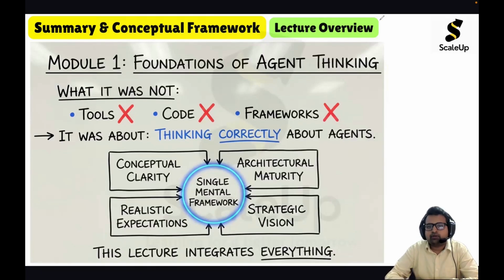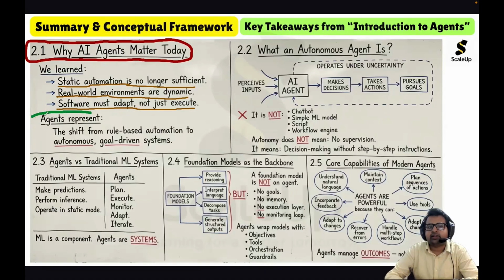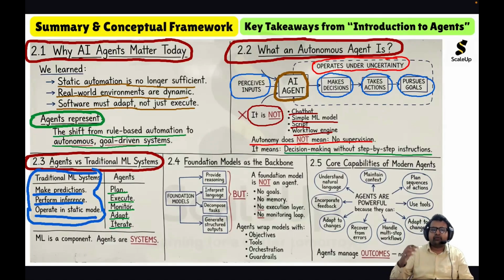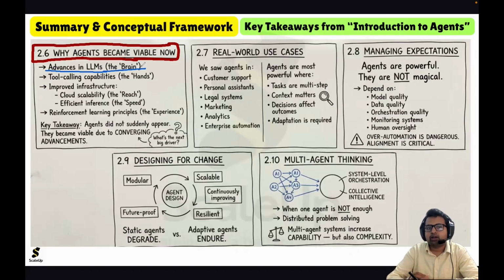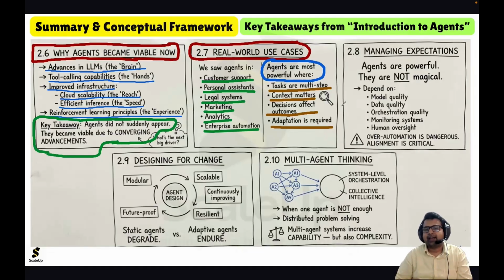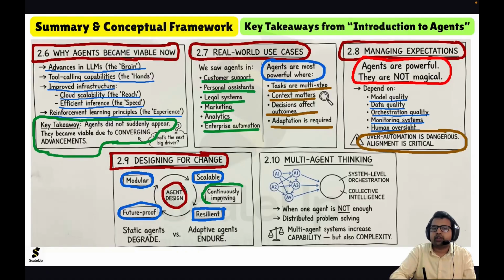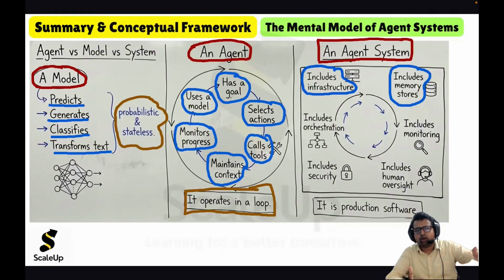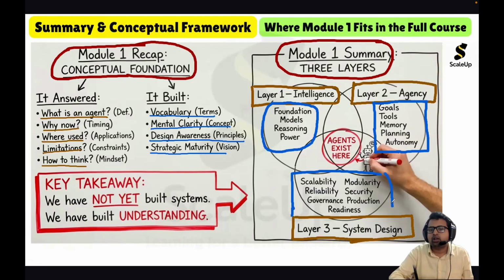L17 - Summary & Conceptual Framework